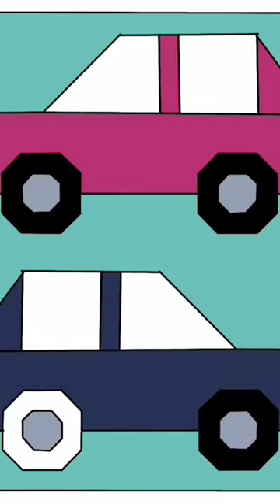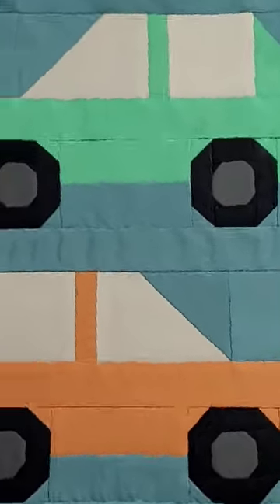Designing a Quilt Block